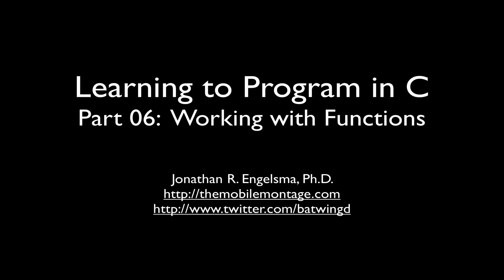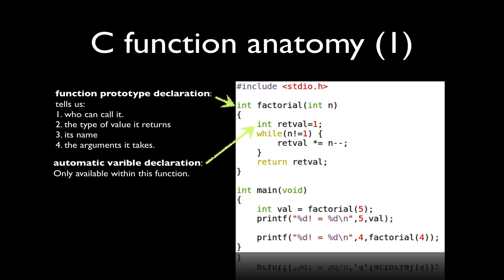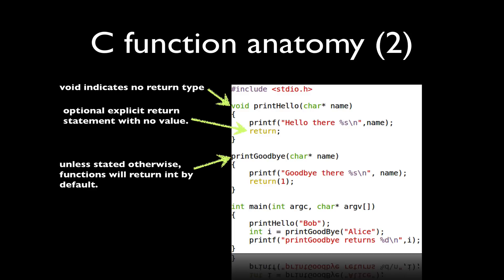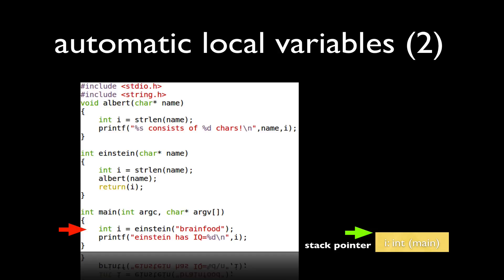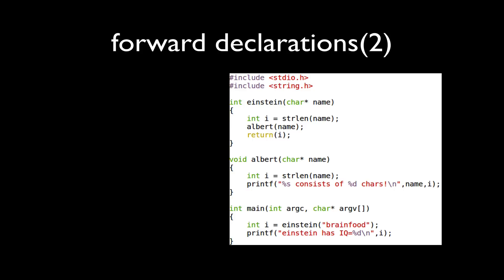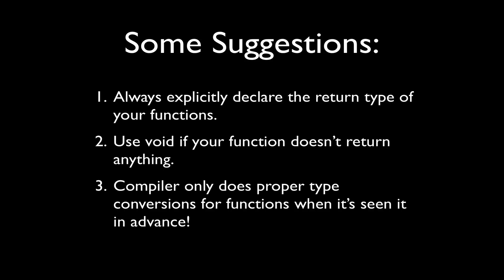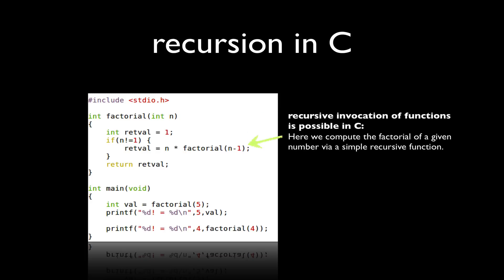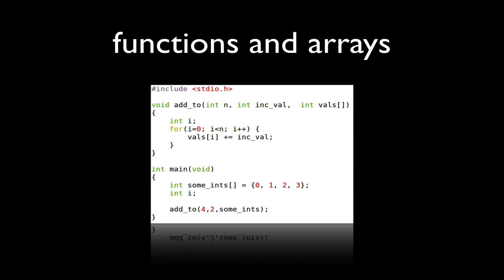Learning to Program in C (Part 06)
This is part 6 in our tutorial on learning to program in C.  In this video we will learn about functions.  We will look at the syntax for defining functions, the notion of local variables, and discuss C's support for call-by-value and call-by-reference.  We will also take a look at C's support of recursion.